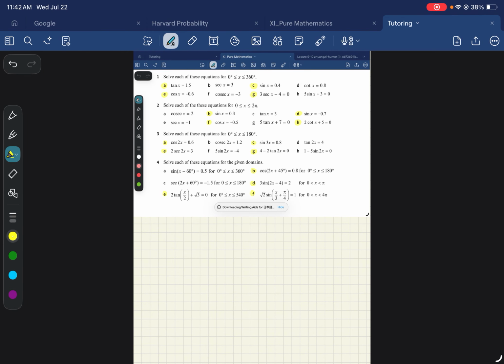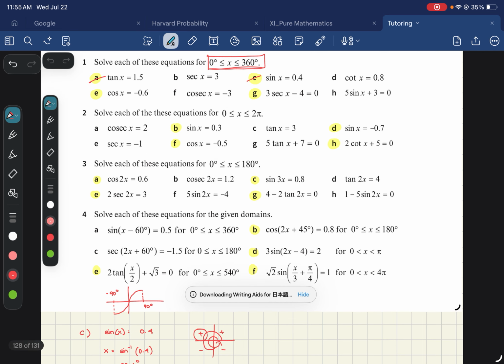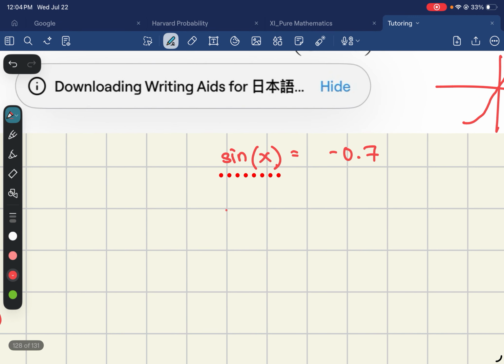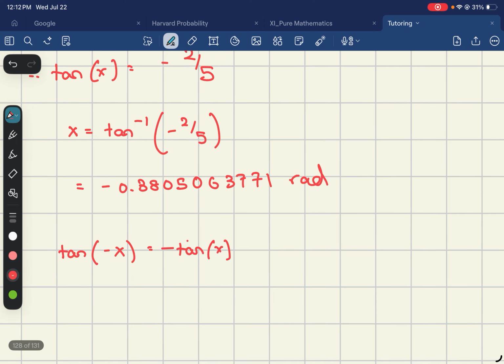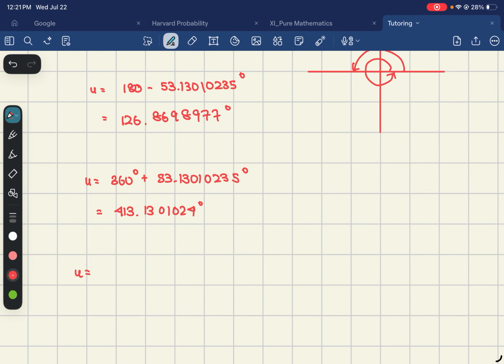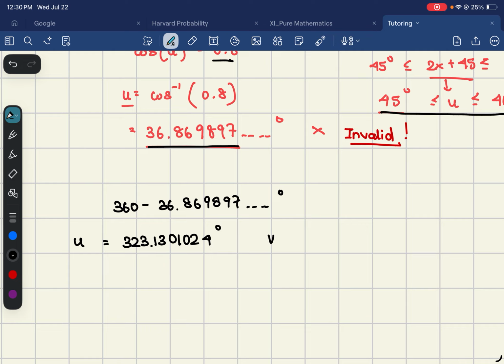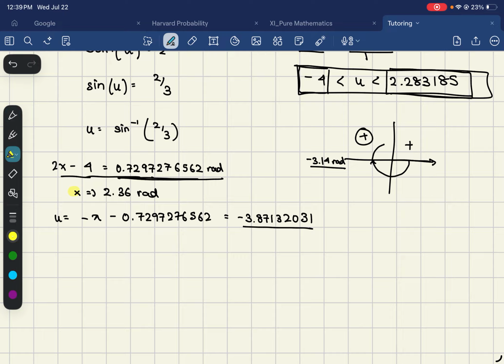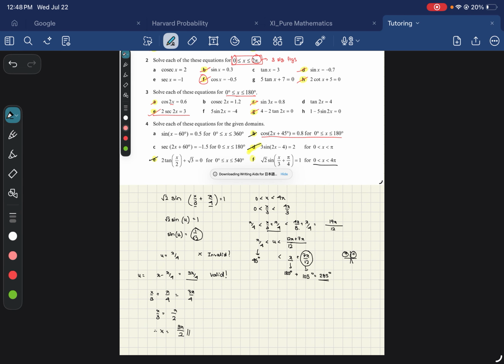8.8 Trigonometric Equations Part 1